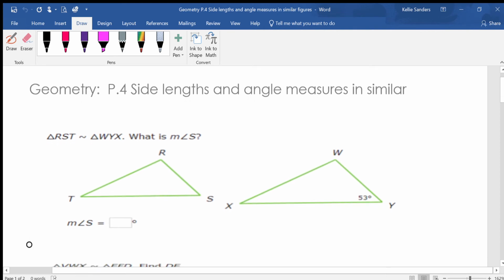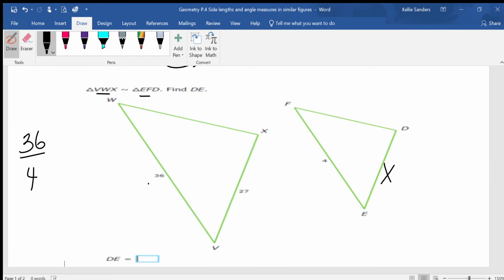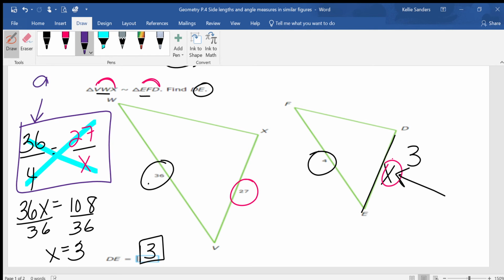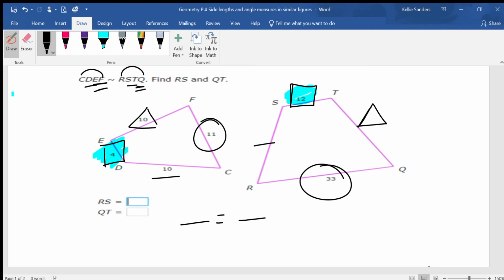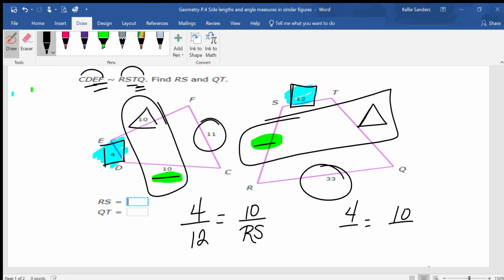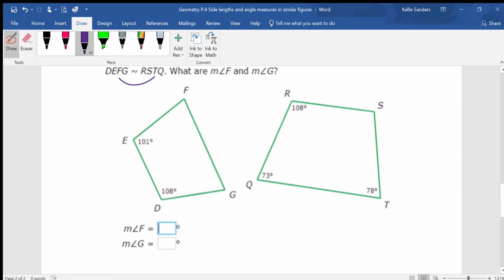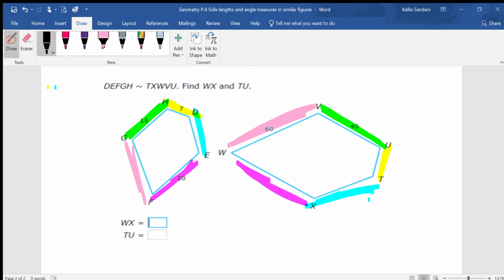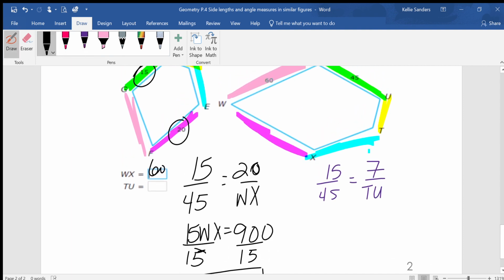Geometry M.4 Side lengths and angle measures in similar figures E2K